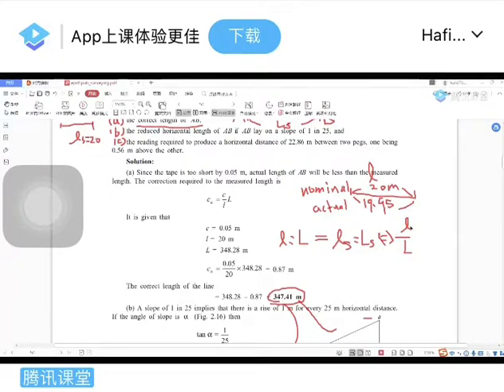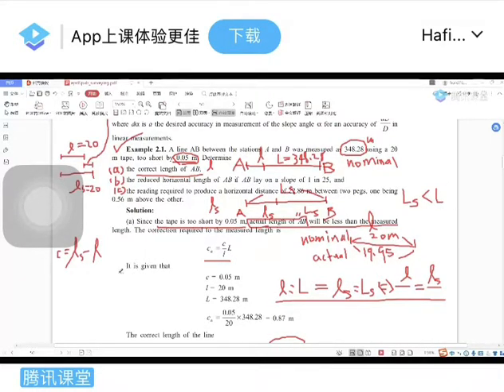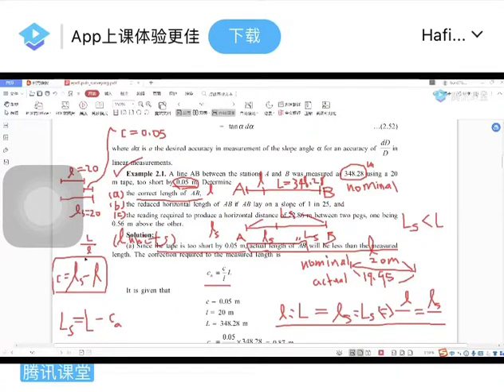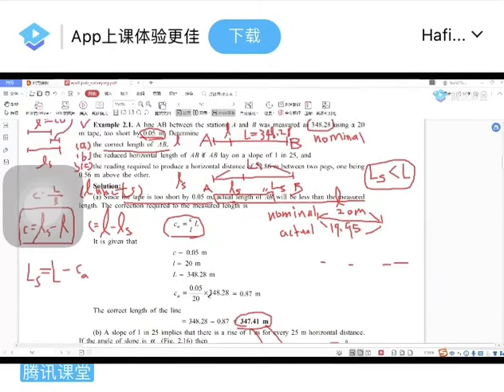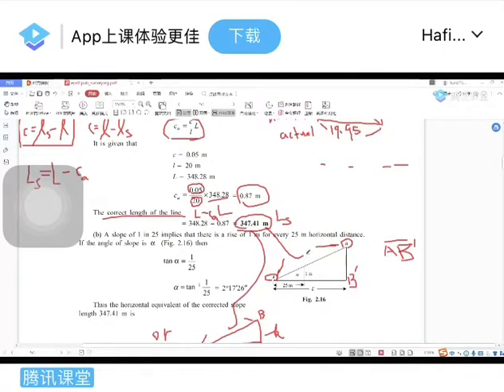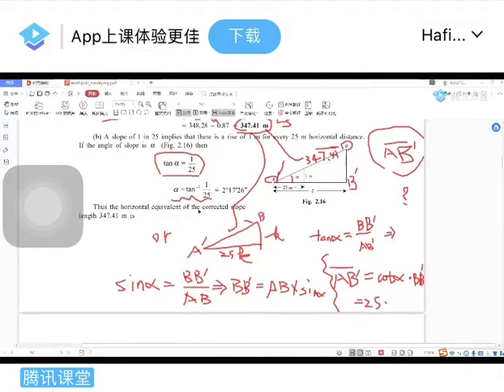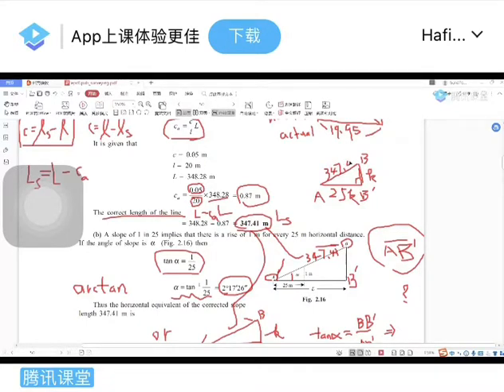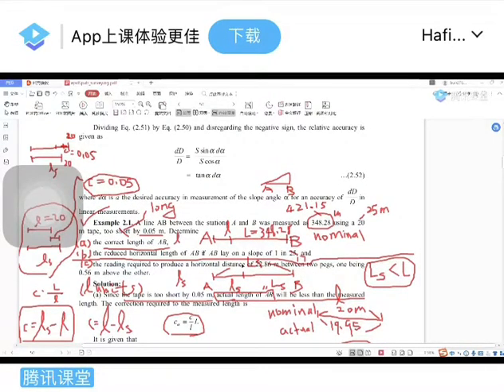27 March 2020